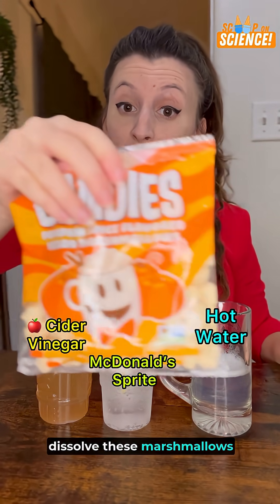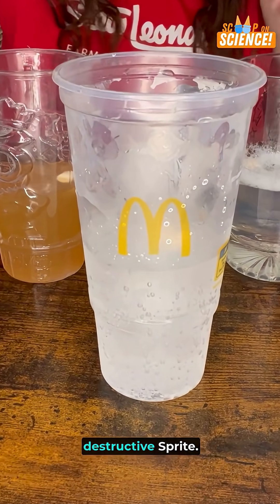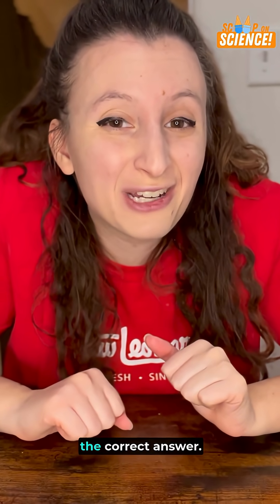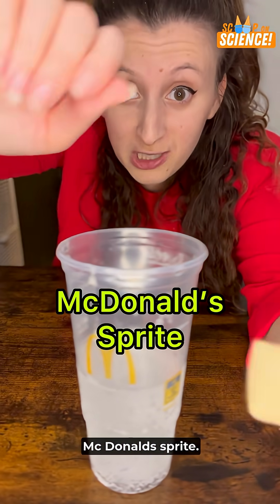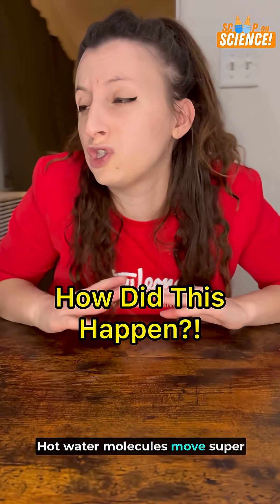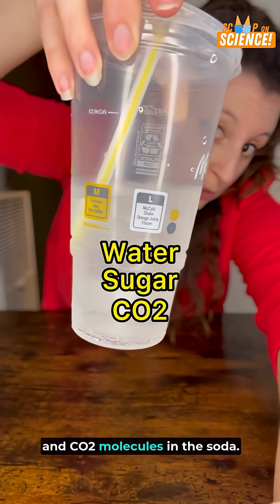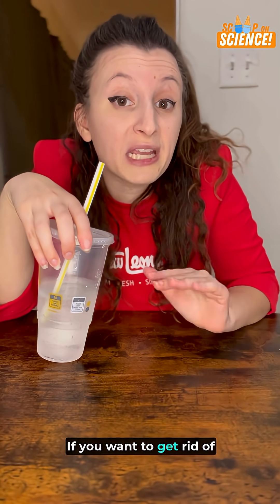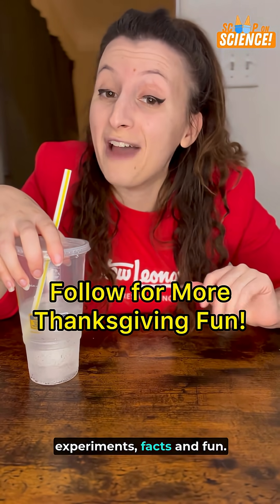RESULTS! Will McDonald’s Sprite dissolve a marshmallow??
What's the Scoop on Science?
Bring your appetite to laugh and learn, because a scoop on science has been served! Join us for funny, fresh, and bite-sized takes on all things science.

About The Paper Girls Show:
Spark your children’s curiosity and inspire them to create! 'The Paper Girls Show' promotes the "maker" mindset by inspiring children to imagine, design and create solutions for their own daily challenges. All while having lots of fun! Each episode tackles "real world challenges" with "real world STEM solutions" and creative thinking!